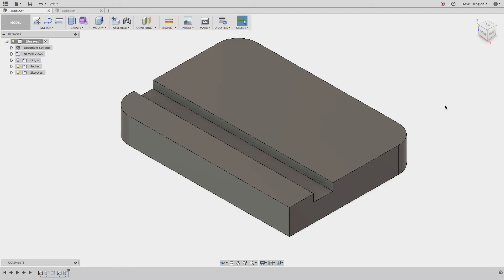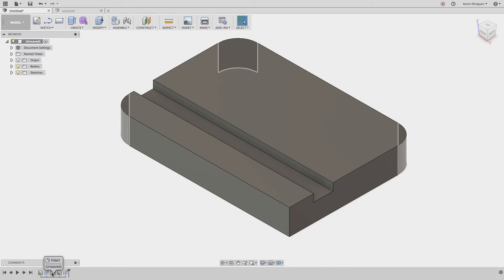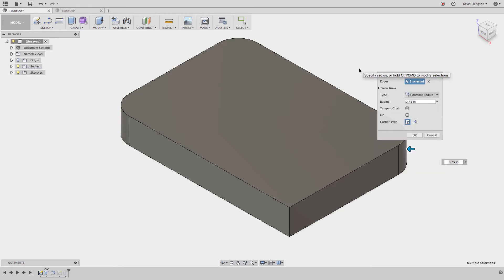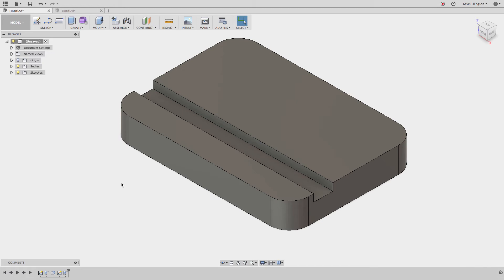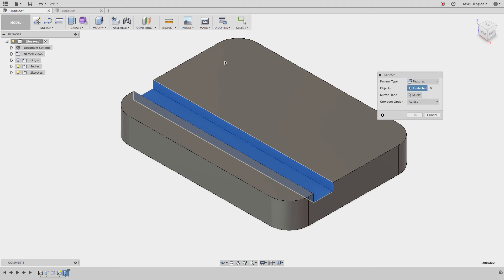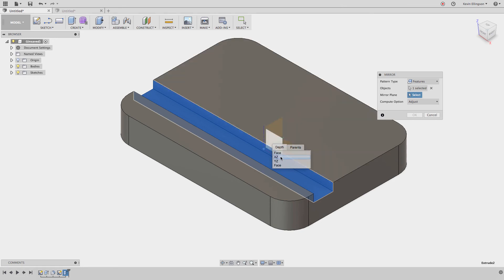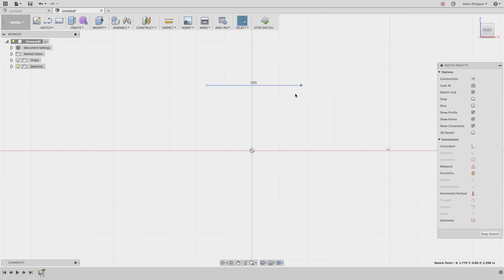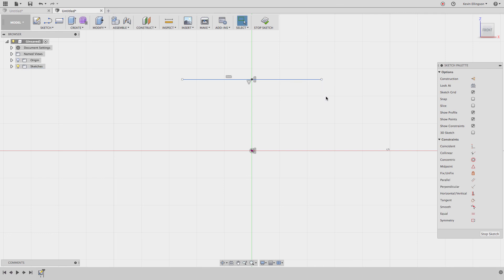Fusion 360 - Secret Hidden UI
This video will demonstrate some of the hidden UI elements found in Fusion 360 such as adding new entities to a selection, the select other command, and finding the midpoint of sketch entities that aren't automatically picked up.

Want to learn more about Fusion 360? and consider signing up for a CAD or CAM training class!